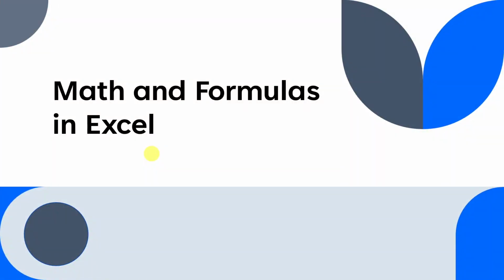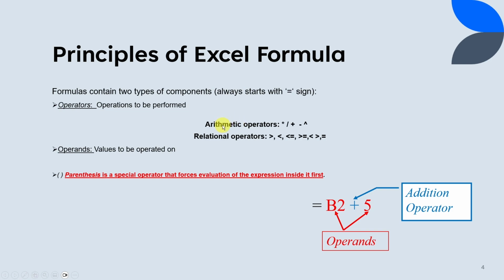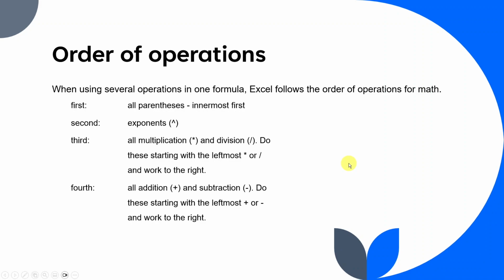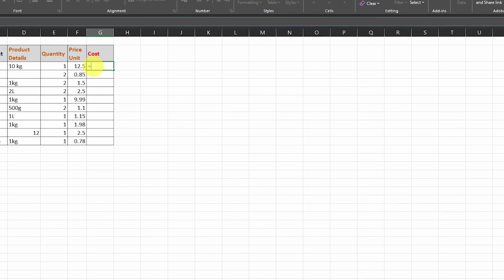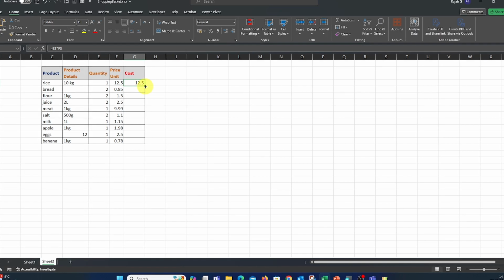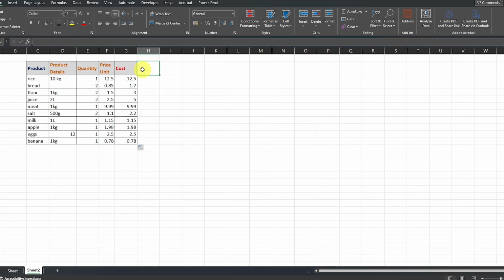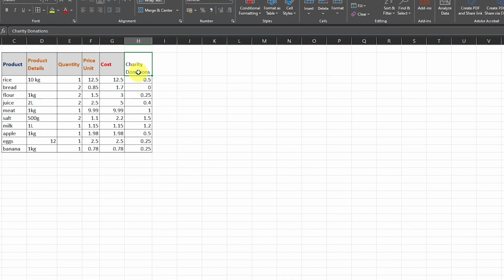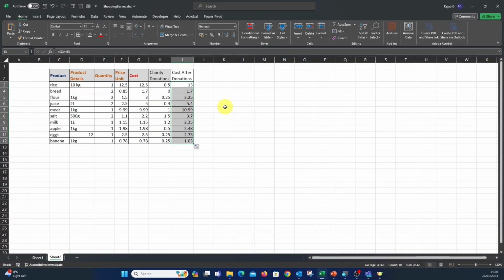How to write a formula and do calculation in Excel?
Dive into the powerful world of Excel formulas and unlock the secrets to performing any math operation with ease.  We'll cover the basics like addition, subtraction, multiplication, and division. Whether you're a beginner or looking to enhance your spreadsheet skills, this video is your ultimate resource for understanding mathematical operations in Excel.

But it doesn't stop there! We'll also explore:

The power of the equal sign (=): Your key to unlocking the formula kingdom! 🪄
Using cell references: Let Excel do the number crunching while you relax.
Parentheses and order of operations: No more PEMDAS confusion, we'll make it clear as day. ☀️

🔍 What's Inside?

Introduction to Excel Formulas: Learn the basics of Excel formulas and understand how they can simplify complex calculations in your spreadsheets.

Essential Math Operations: Dive deep into the fundamental mathematical operations such as addition, subtraction, multiplication, and division.